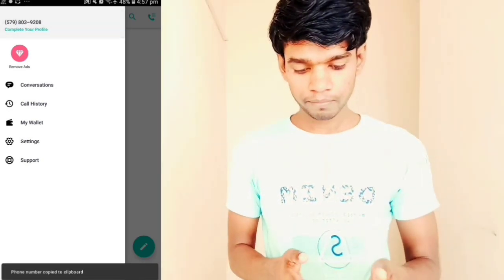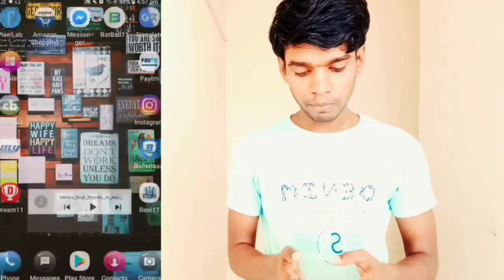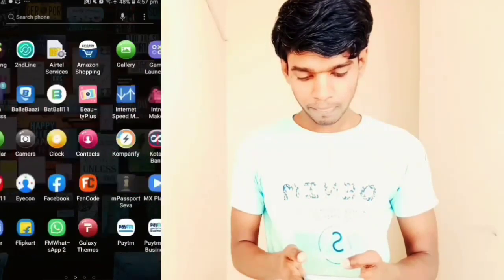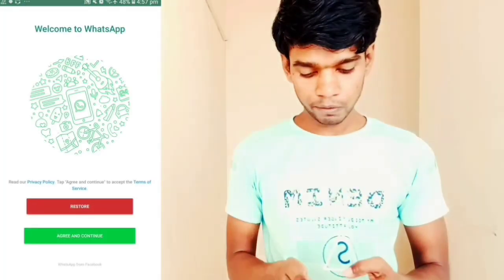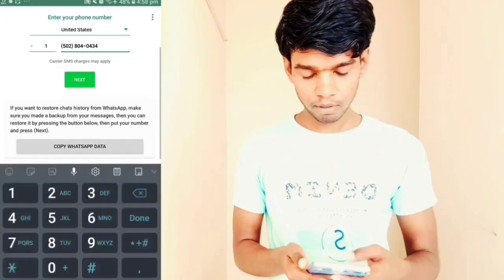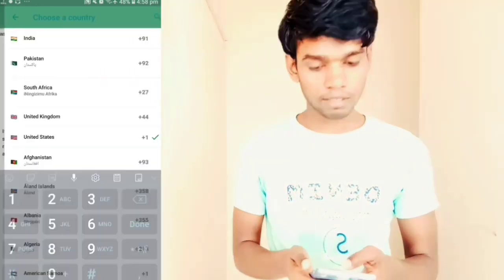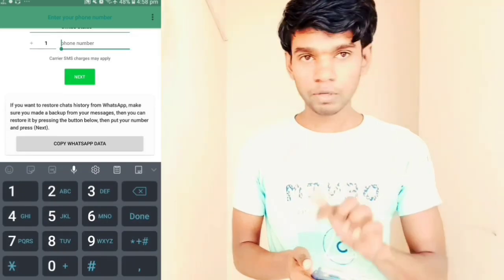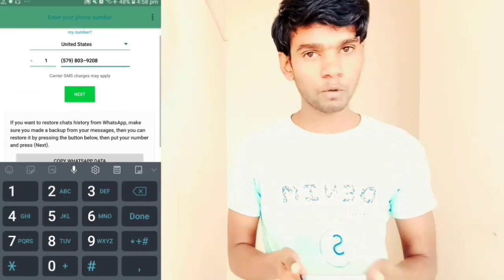How To Use Whatsapp without Number In English 2020 Trick | Whatsapp Using Without Mobile Number 😱😱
Hello Friends Today in this video I'll share with you some interesting Tricks That how to use WhatsApp Without Mobile number I hope you'll enjoy this video thank you...

My Gears For YouTube Video 👇👇

Tripod standard

Tripod mini

Green screen

Mini gorillapod

Boya Mic

YouTube studio Accessories